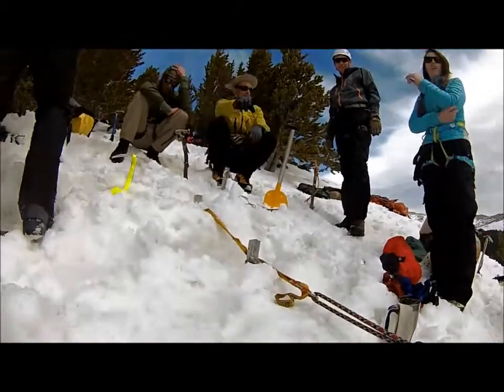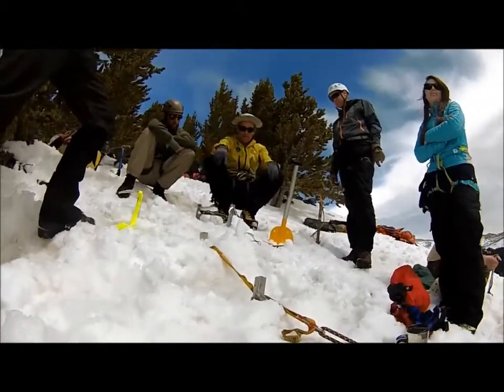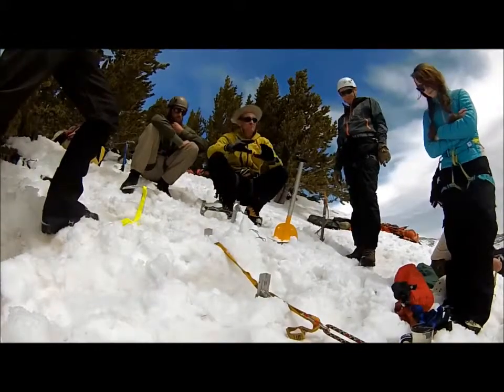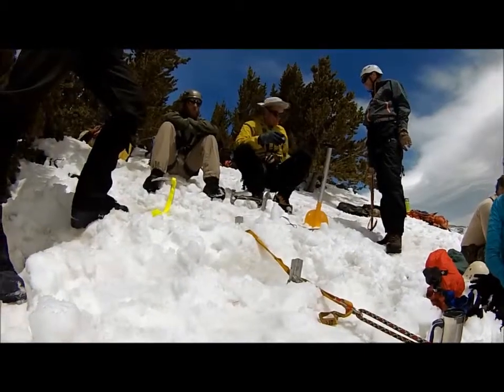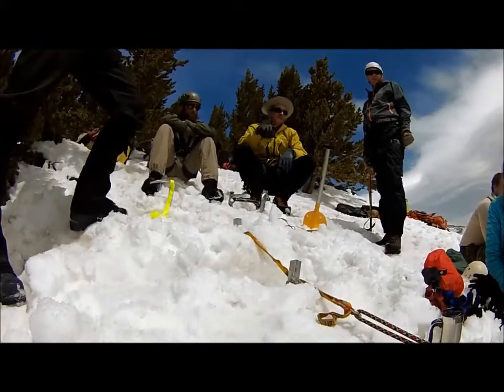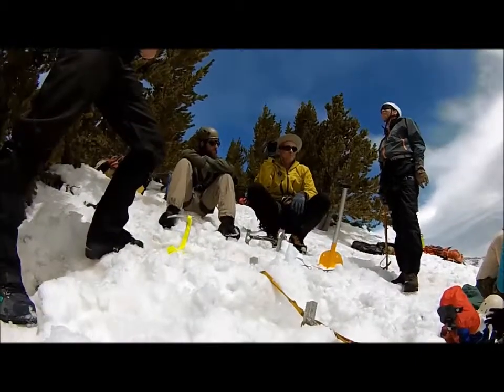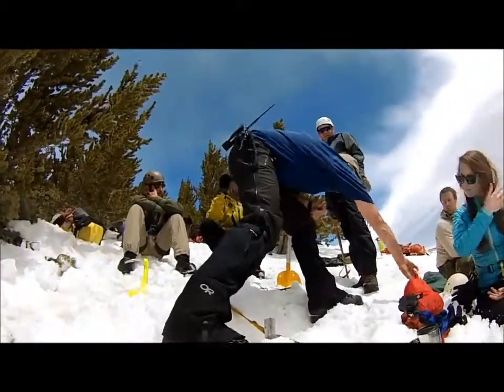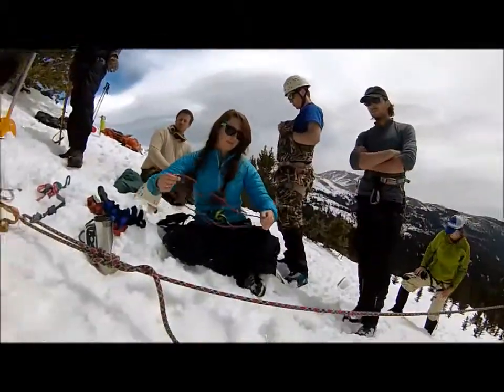Snow anchor intro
scott Egulf dicusses snow anchor